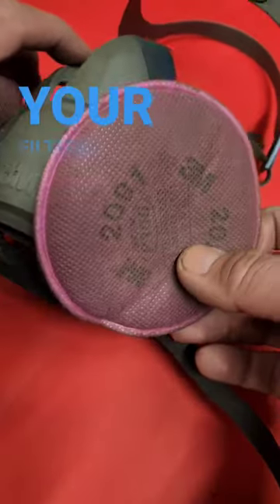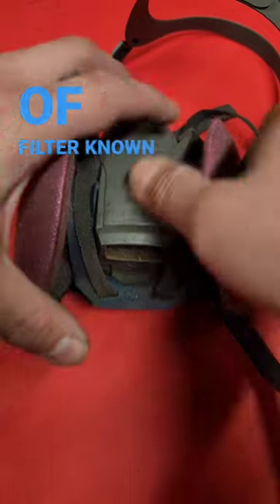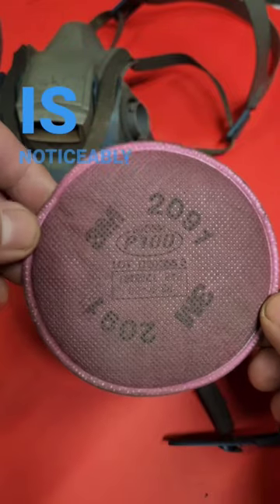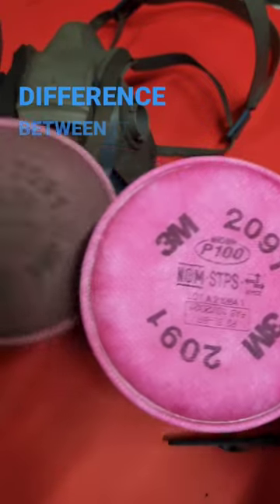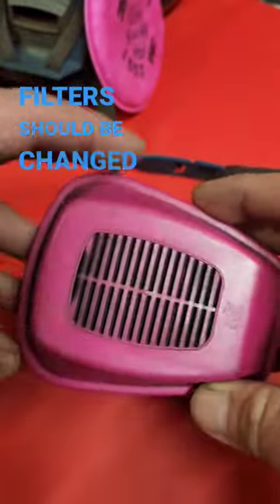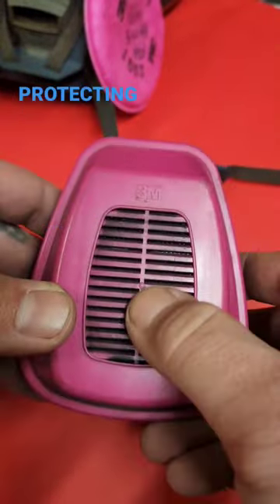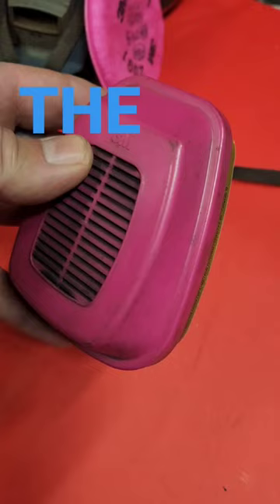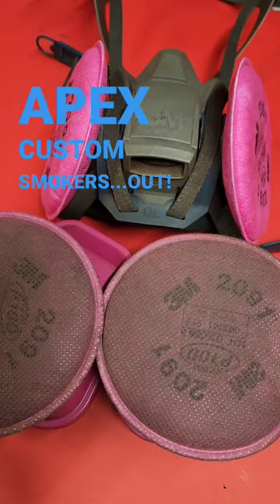When should 3M respirator filters be changed 🤔